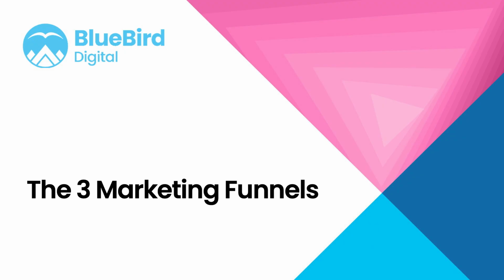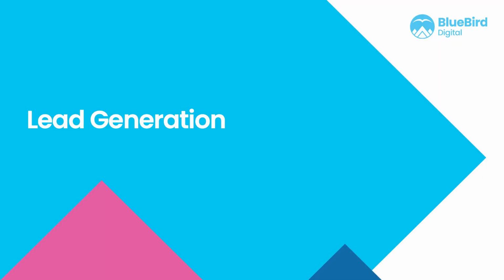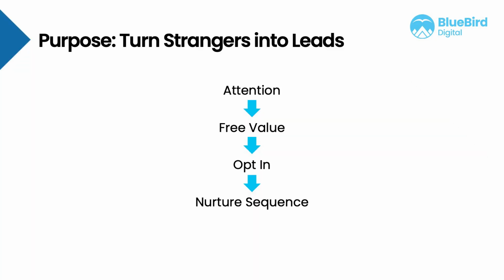Marketing Funnels Explained in 5 Mins - S1 E2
Funnels aren’t complicated — they’re just the step-by-step path that turns strangers into customers. But here’s the catch: if you don’t build them intentionally, your business is leaving money on the table.

In this video, I’ll break down the 3 types of funnels every business needs:
✅ Lead Generation Funnels – capture attention and turn strangers into leads.
✅ Sales Funnels – convert leads into paying customers.
✅ Retention Funnels – keep customers coming back and maximize lifetime value.

Timestamps
Intro 00:00
Lead Generation 00:40
Sales 01:46
Retention 03:36